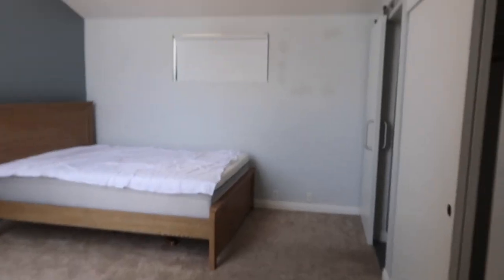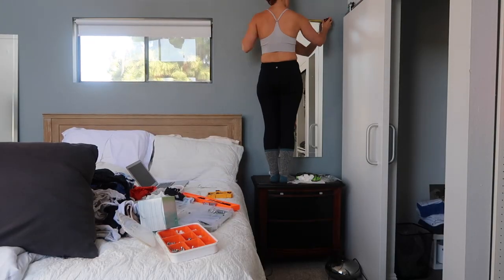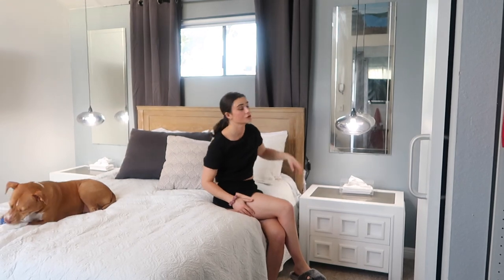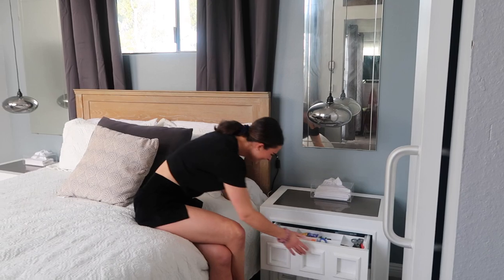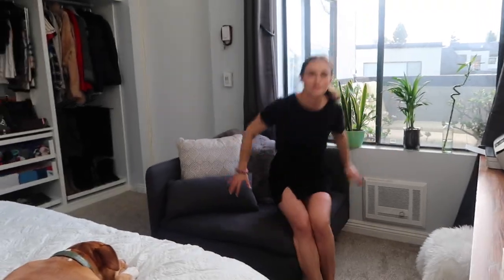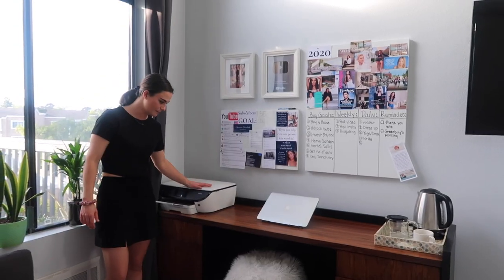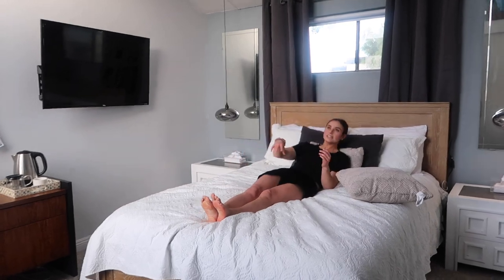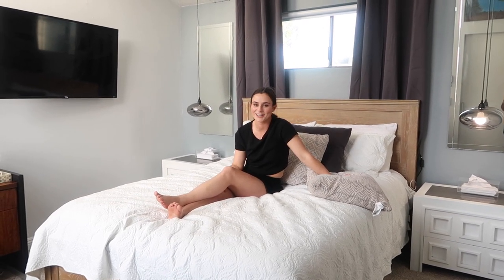DIY Luxurious Master Bedroom Transformation & Tour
I hope this helped or inspired you to make your perfect environment to make your life better and easier.

Links of stuff in my room:

Computer Stand
Tea Organizer
Spray painter
Tissue Box
Bedside Caddy Storage
Cord Clips
Cord Organizers